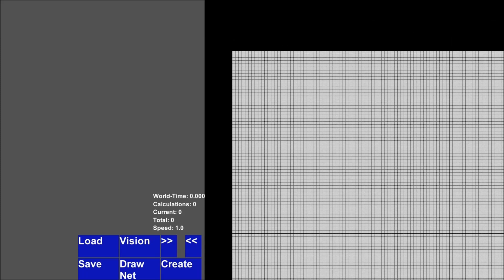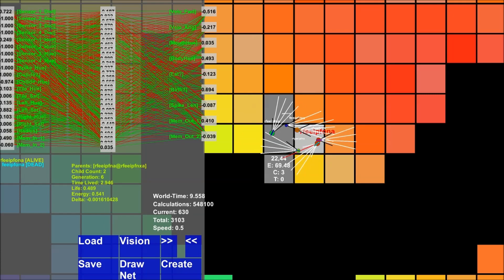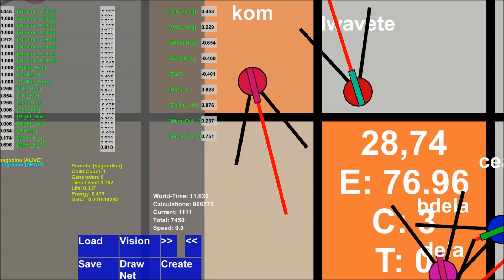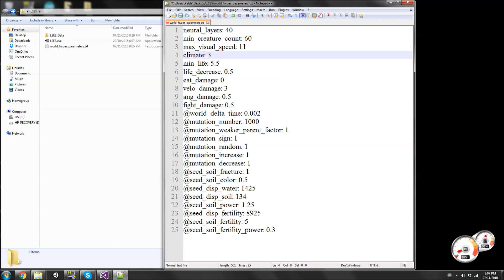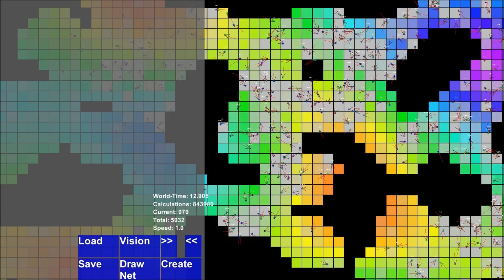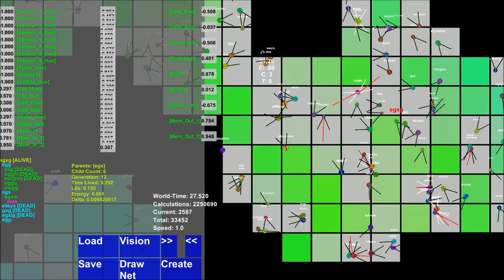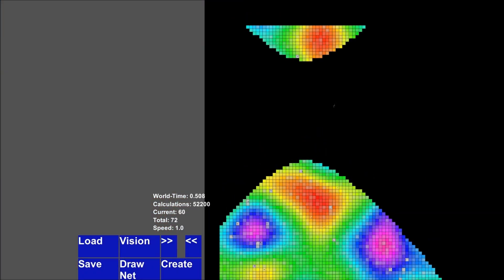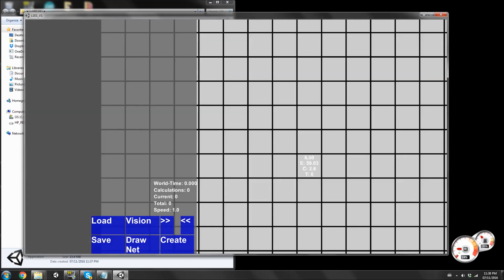LSES: Large Scale Evolution Simulator, my take on Evolv.io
This simulator is called LSES. Which stands for Large Scale Evolution Simulator. Creatures live on a procedurally generated plane of 100x100 tiles. Each creature has 6 input sensors. 2 which can detect food on the tiles. 4 which can detect hue and distance of other creatures in their surroundings. The input also contains 2 input memory neurons which get previous brain state memory output. The output to the creature includes, forward velocity, angluar velocity, mouth color, body color, eating value, birth value, spike leght and 2 memory output. Users can save and load simualtion states with funtional UI. Users can also change large varity of hyper-parameter values for differnt sumulation runs.